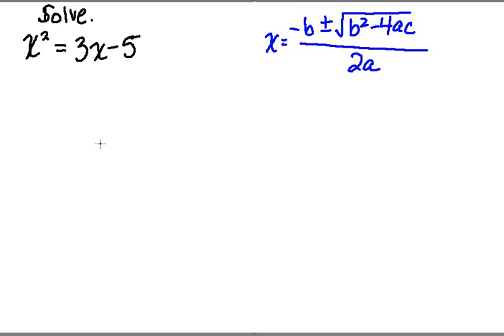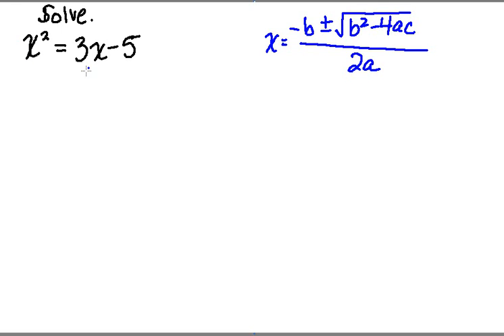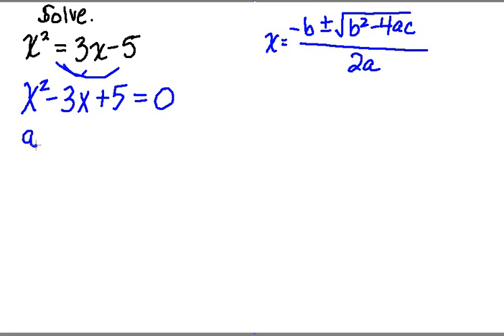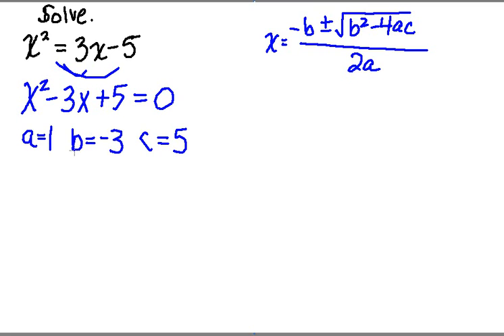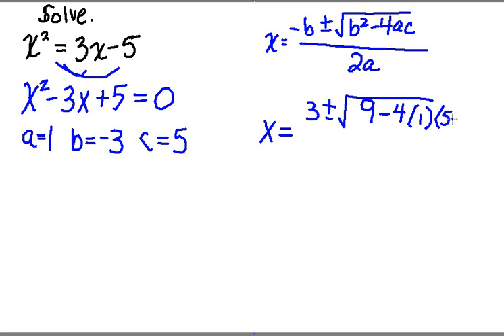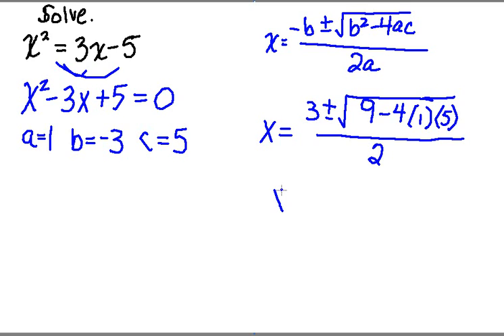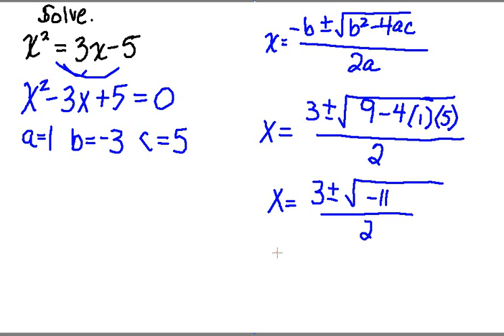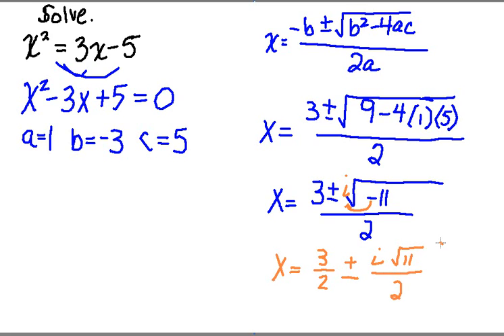complexsoluquad.wmv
Solving a quadratic with comple